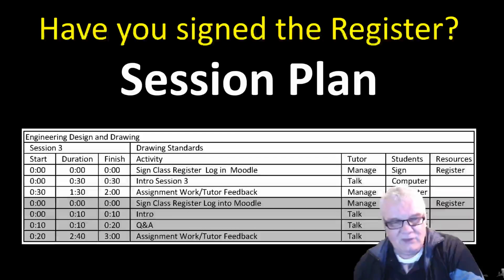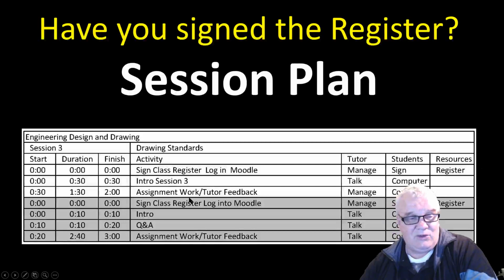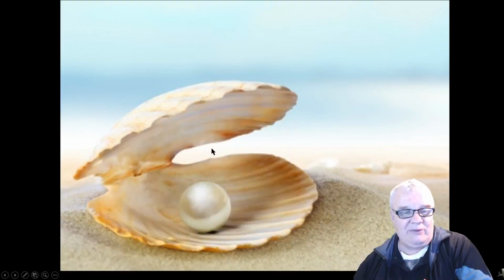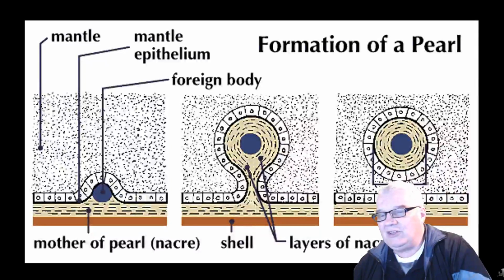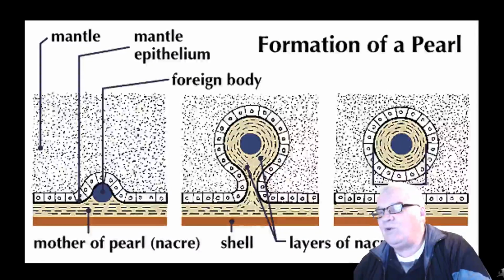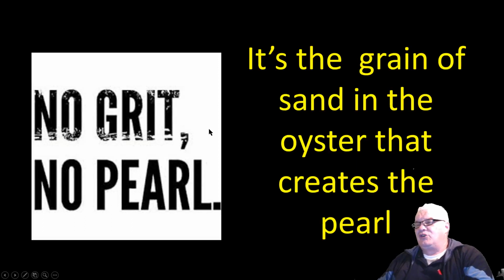ENGINEERING DESIGN AND DRAWING Session 3 Drawing Standards